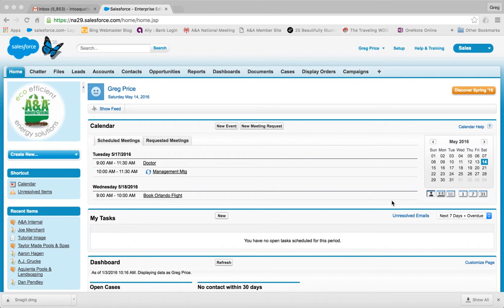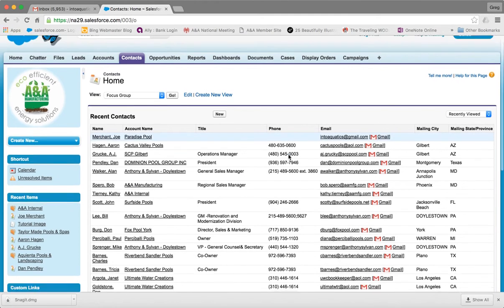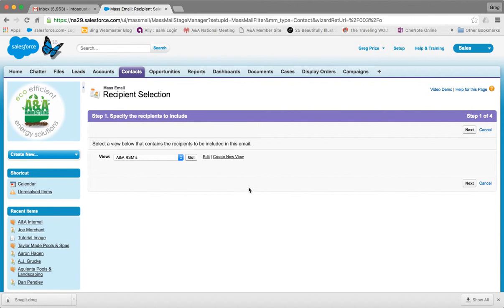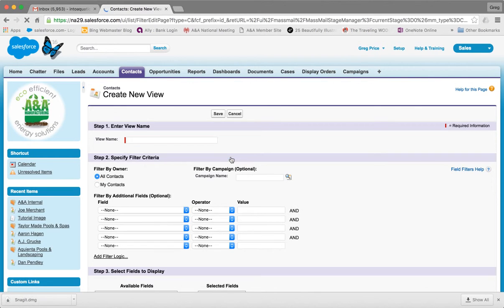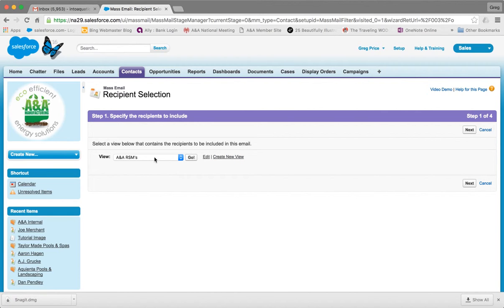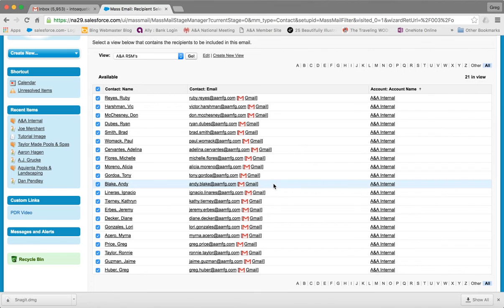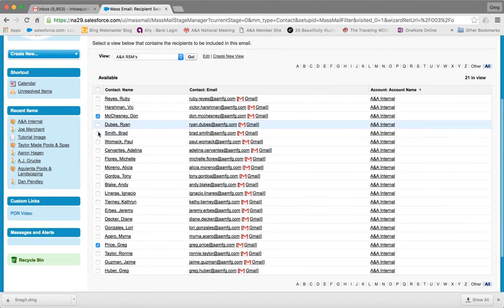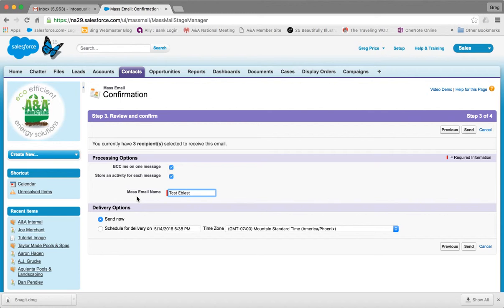Tutorial 4 of 4 - Sending an eblast in Salesforce